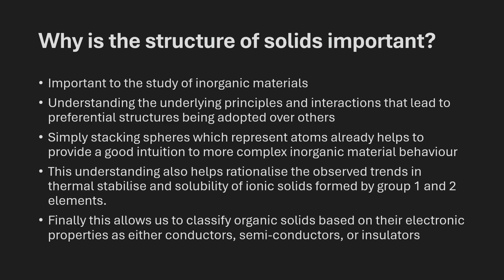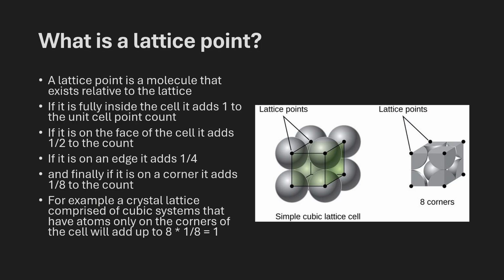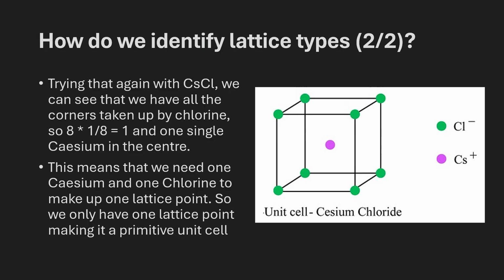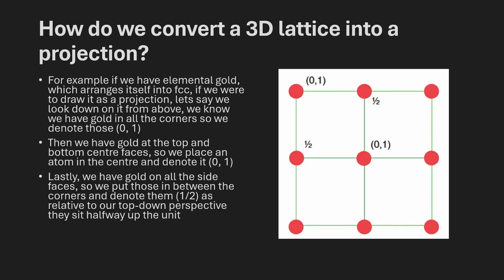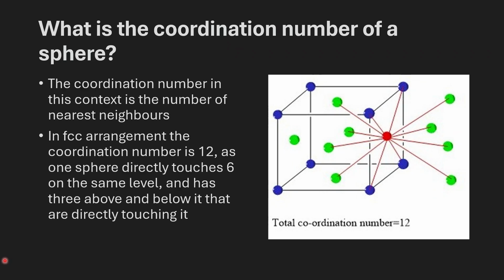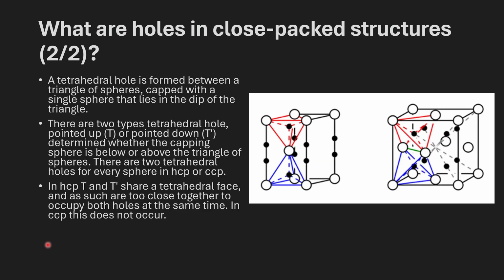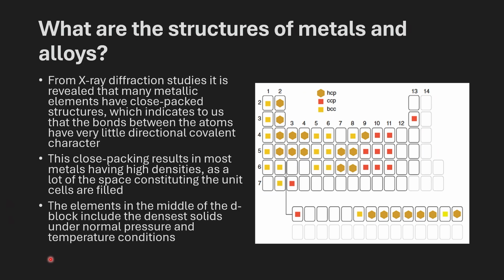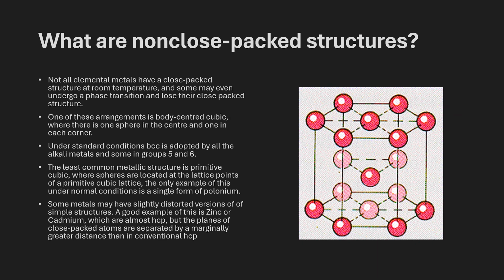The Chemical Structure of Simple Solids: Unit cells, Lattices, & Close Packing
This video discusses:
- The importance of solid structures in chemistry and materials science
- Unit cells and crystal lattices
- Lattice types: primitive, body-centered, and face-centered
- Fractional atomic coordinates and how to read crystal projections
- Close-packed structures: hexagonal and cubic arrangements
- Coordination numbers and packing efficiency
- Metal structures and alloys
- Polytypism and non-close-packed structures